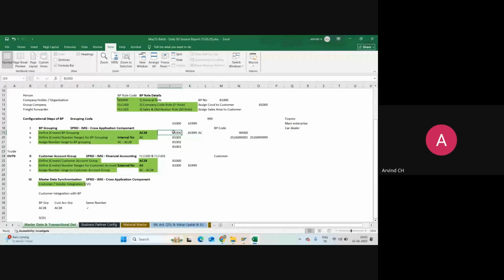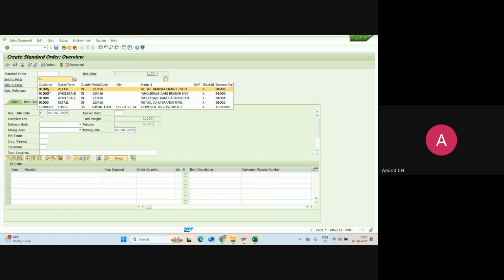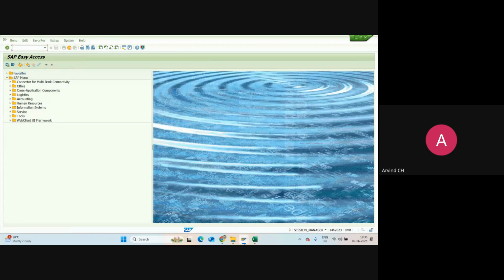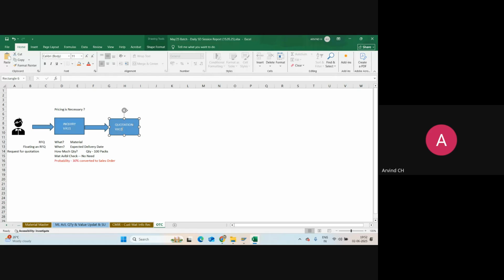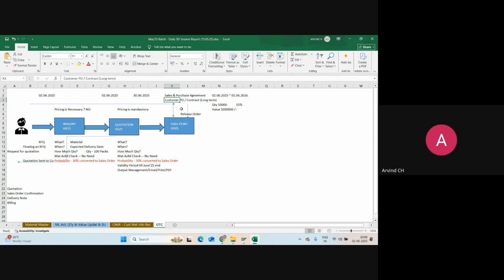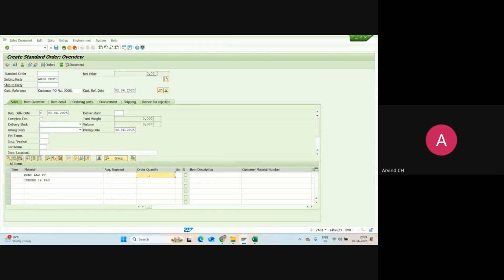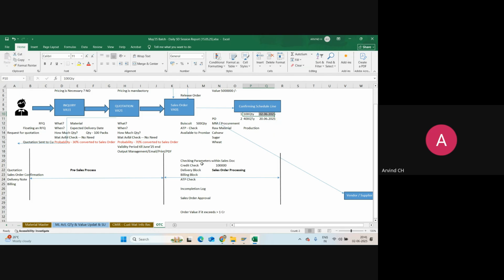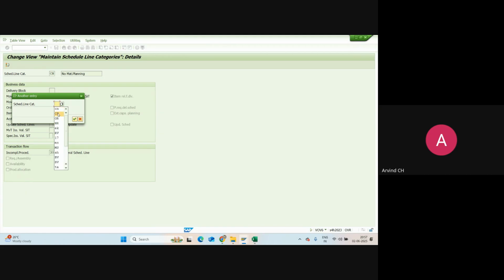14. Pricing Procedure determination, BP & Partner function issue, OTC Process (Part 1)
In this video, Explained how to fix Business Partner related errors.
Pricing procedure assignment in determination rule.
Full detailed explanation given on Order to Cash cycles (OTC) and also continued in next video no. 15.